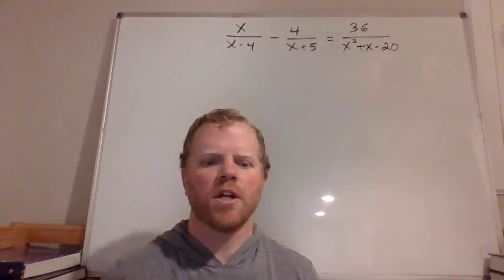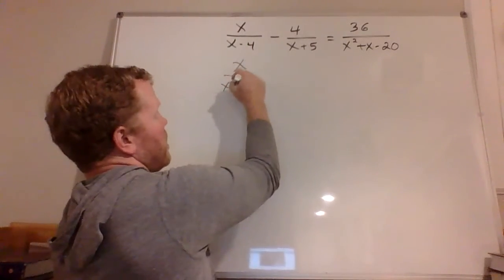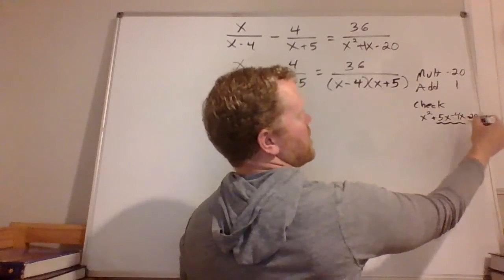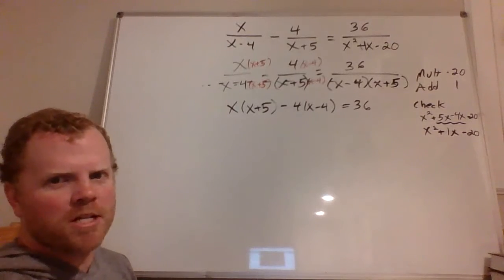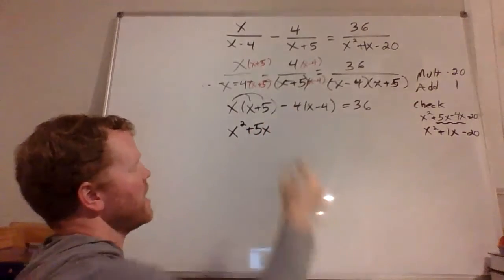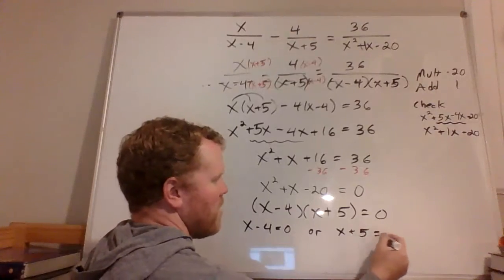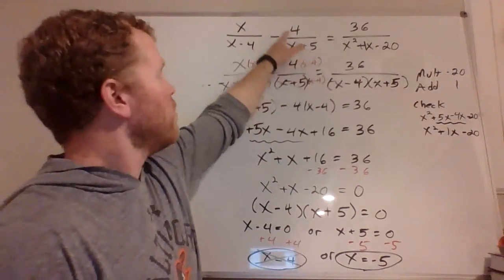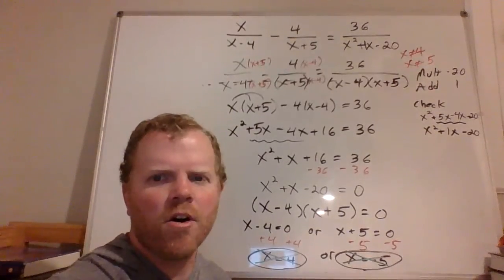Solving Rational Equations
This video is designed to review solving rational equations. It should help with problems 7-10 on the Progress Check Review. Remember to check for extraneous solutions!